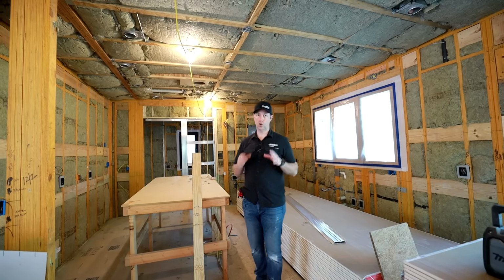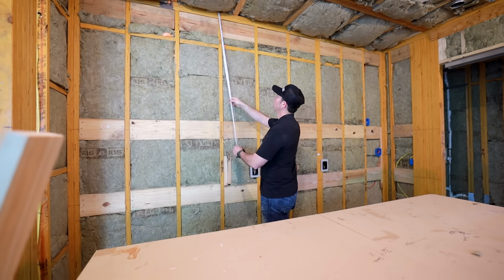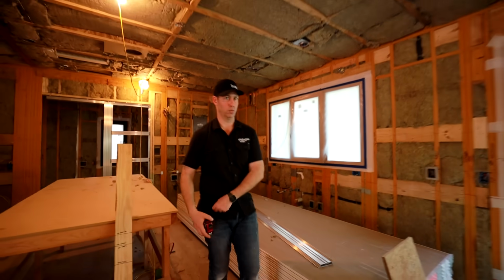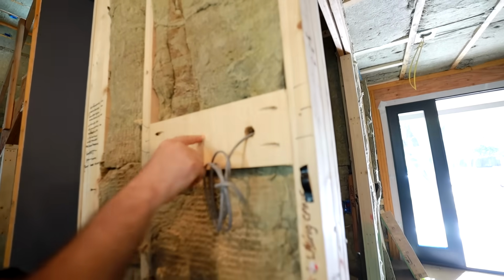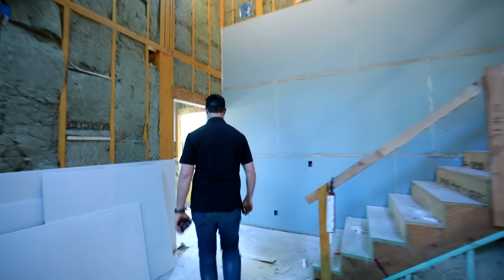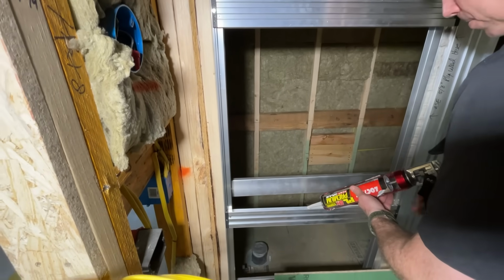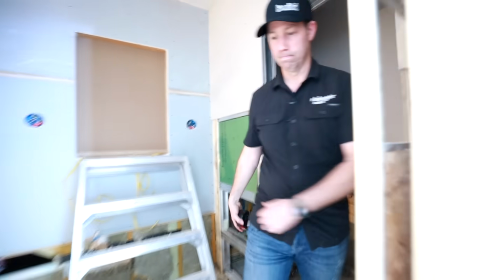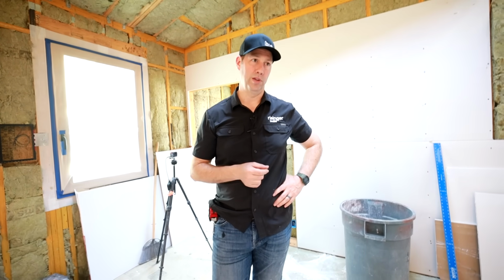5 Critical Blocking Areas. Watch this before Drywall!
Check out Buildertrend!

Products used in this video:
My Tajima 25’ Tape w Belt Quick Release

Oatey Access Panel:

Loctite PL Premium Fast Grab:

T-Rex Tape:

Be sure to checkout our new Podcast!